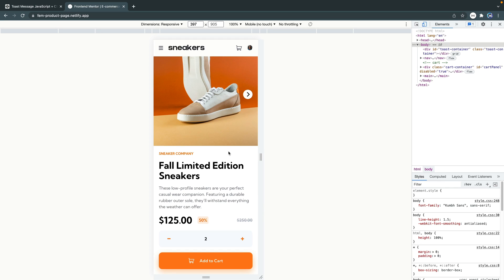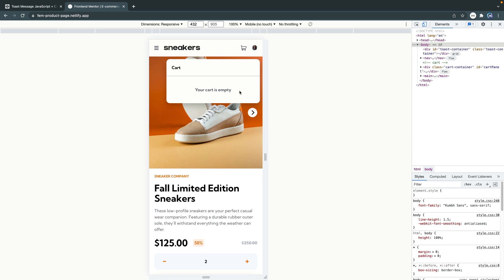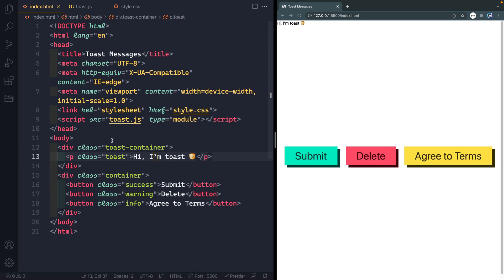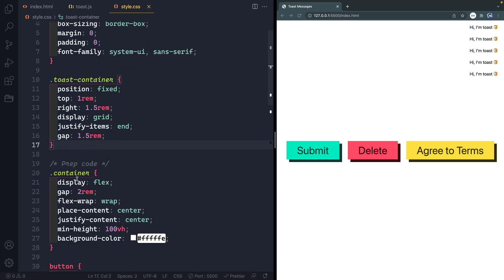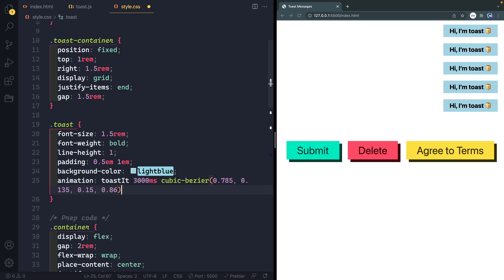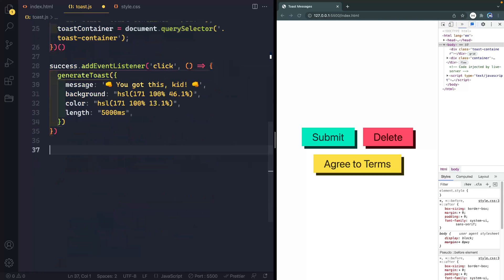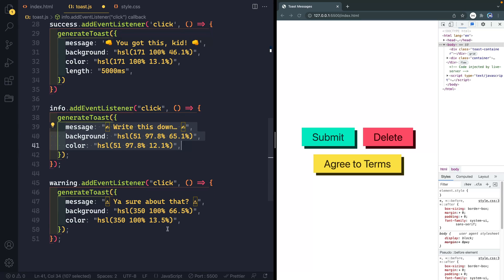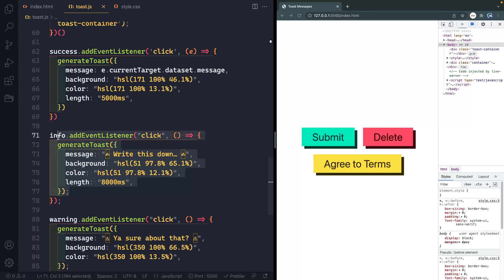Simple Toast Message (Vanilla JavaScript and CSS)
Toast messages are a great way to alert users of activity on your page, whether the activity was user-invoked or a product of using your site. In this video, I'll show you how to code a very simple toast message using only CSS and vanilla JavaScript.

🔗  Key Link 🔗
- Code Pen:

⏲️ Timestamps ⏲️
0:00 Introduction
1:15 Toast CSS
5:53 Toast JavaScript